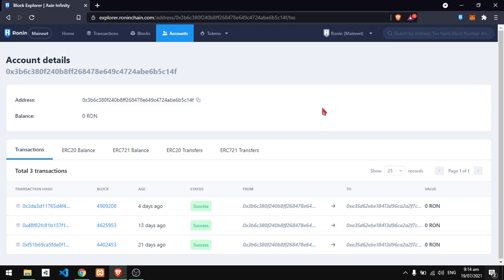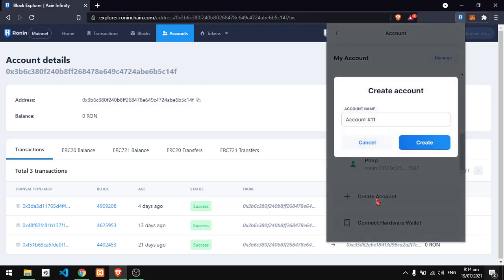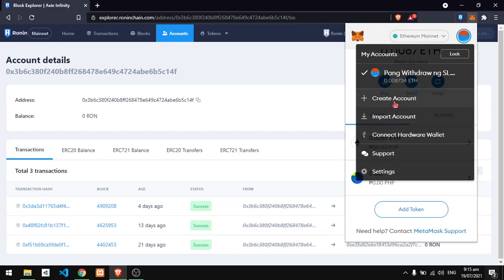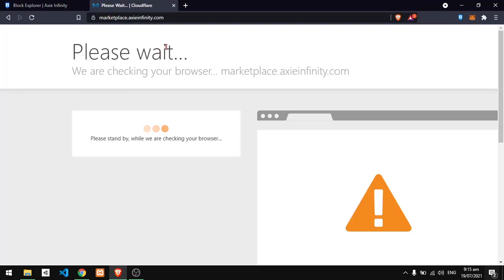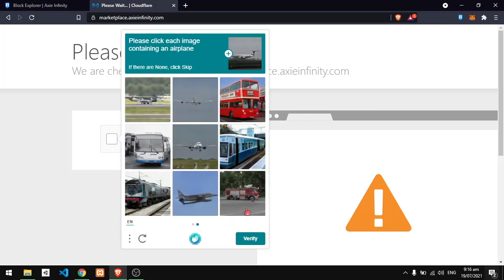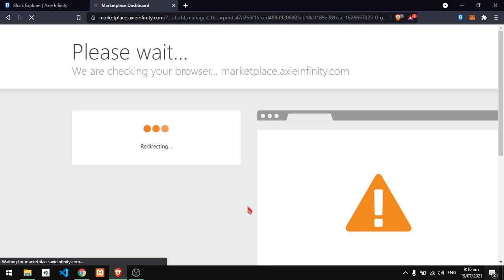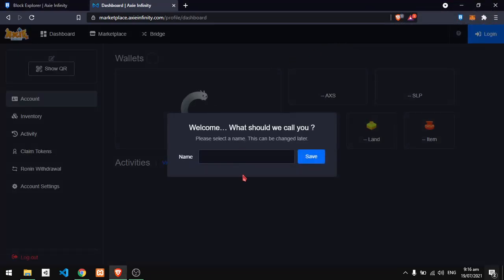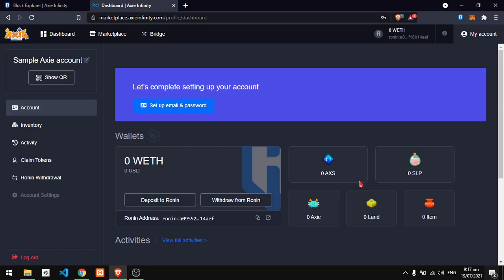How to Create New Ronin and Metamask Wallet Easy!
Let us create new wallet for your scholar or your first account for Axie infinity!